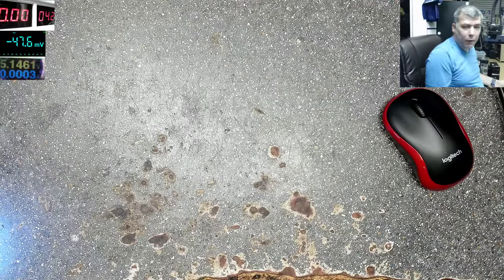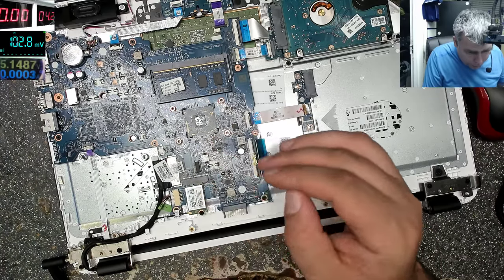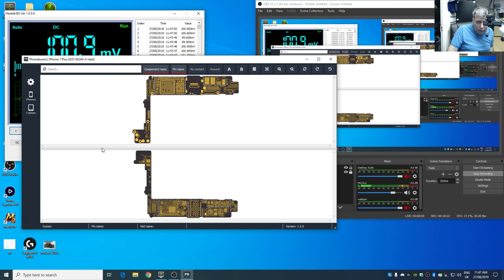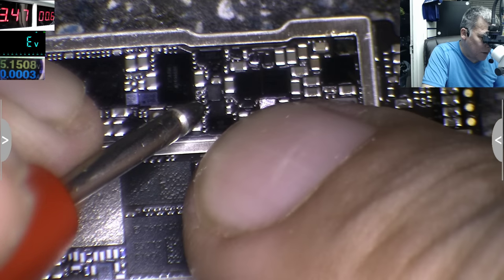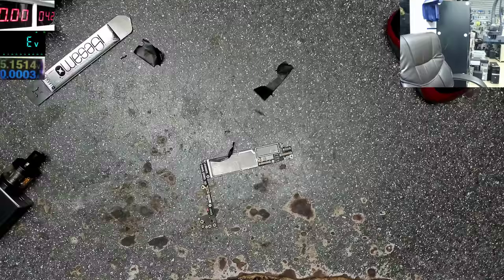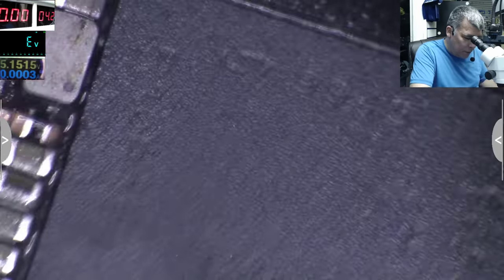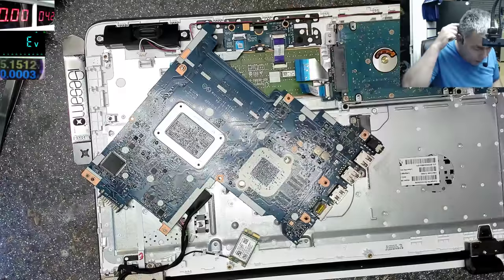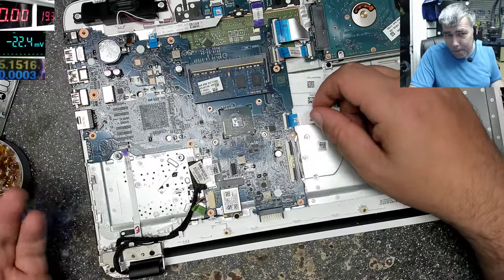HP Laptop & Iphone logic board repair.